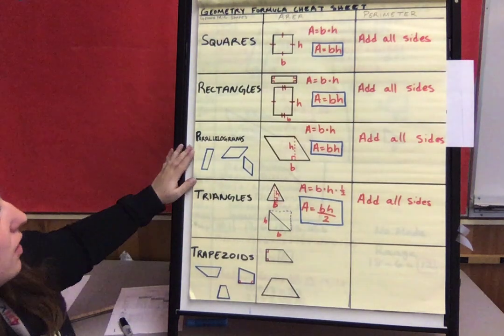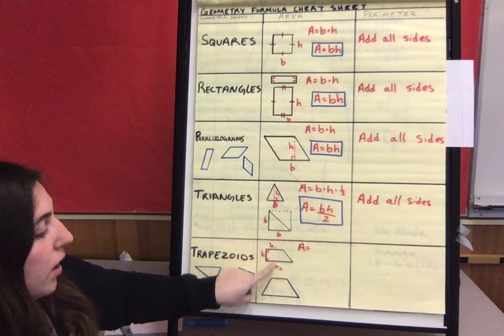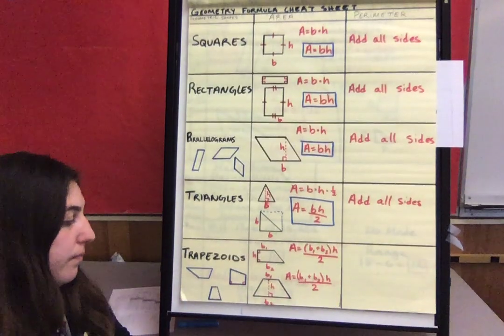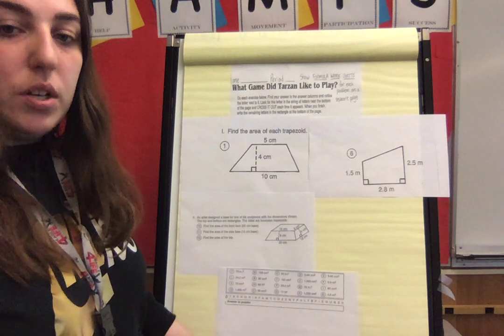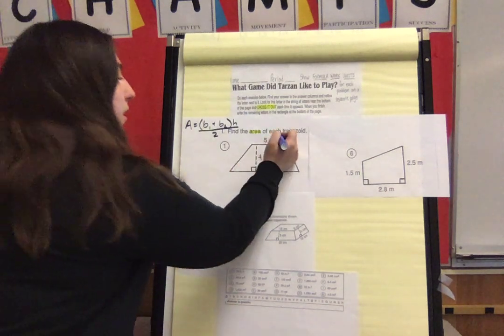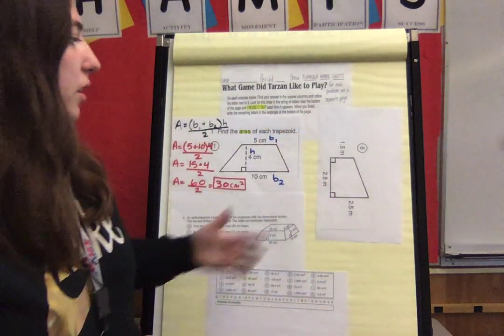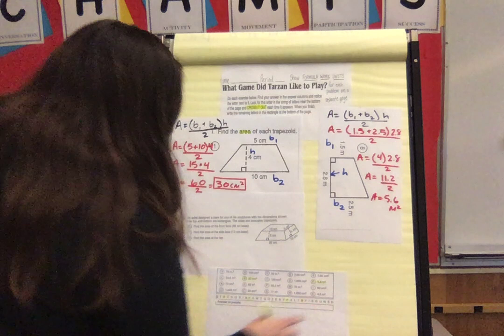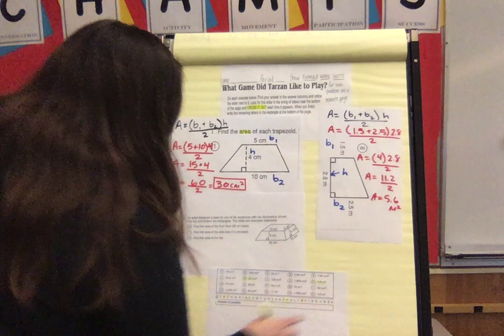Trapezoid Practice Part 1